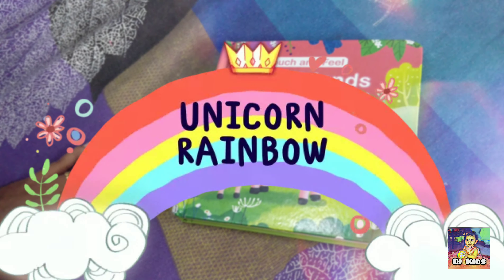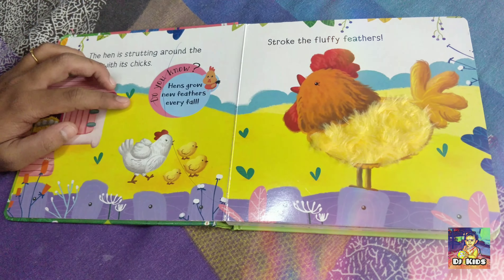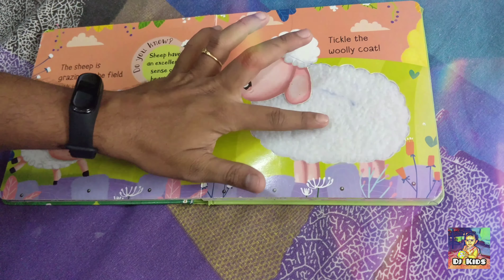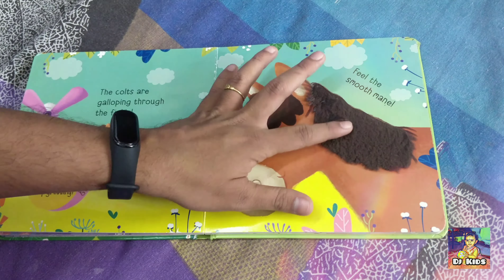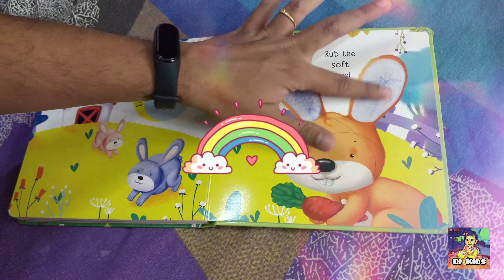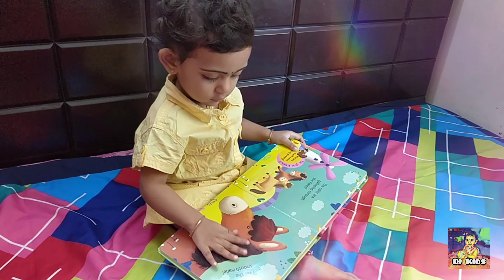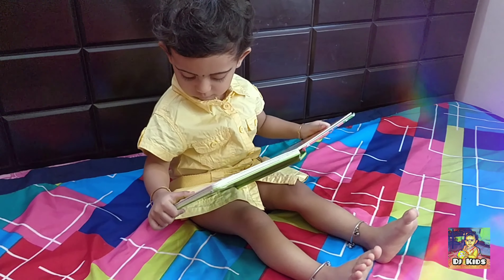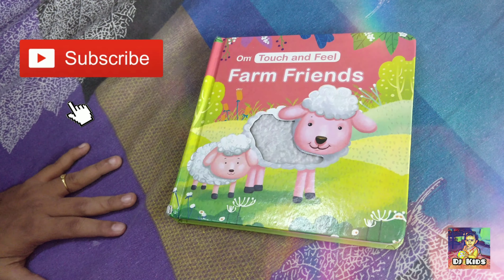Touch and Feel Book | Learn about farm animals | Farm Animals For Kids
This video explains about farm animals and some facts about them. Kids will really enjoy touch and feel them.